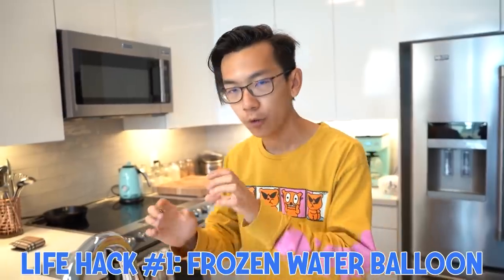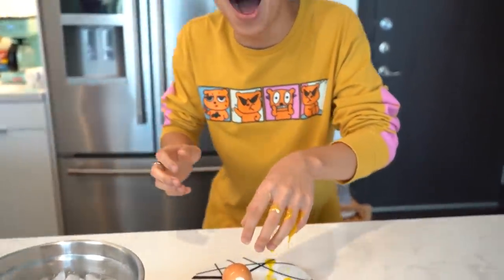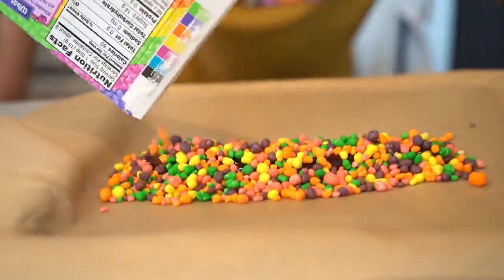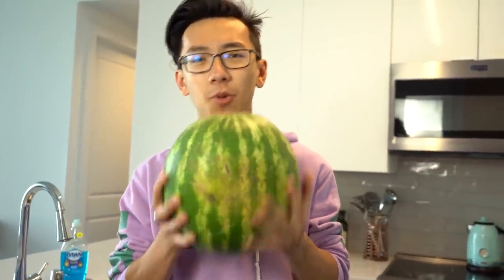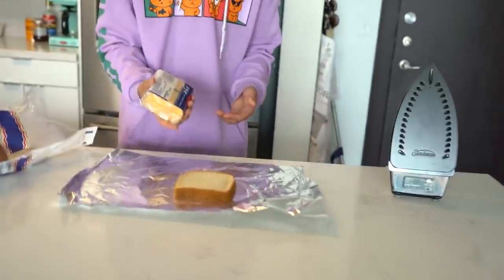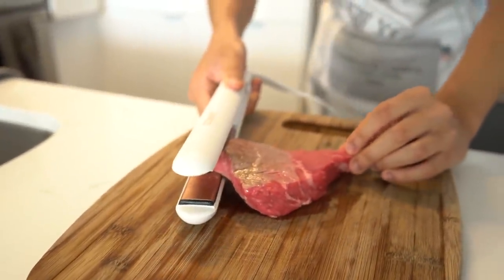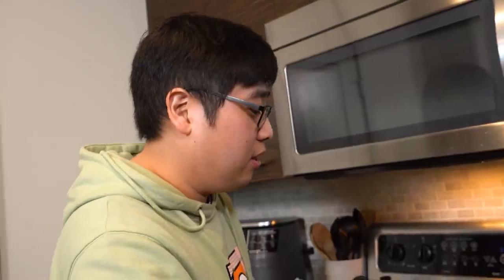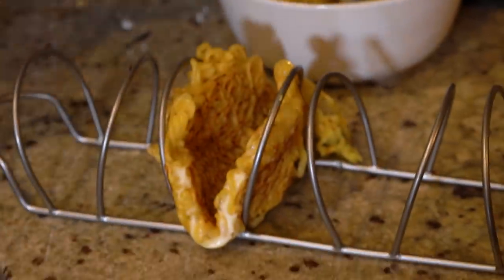Testing 21 VIRAL TikTok Life Hacks That WORK!